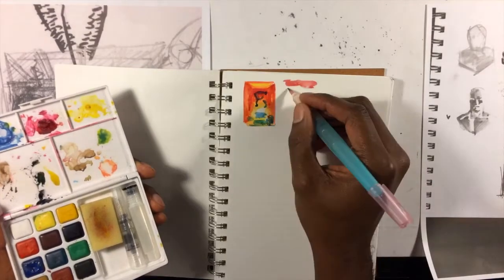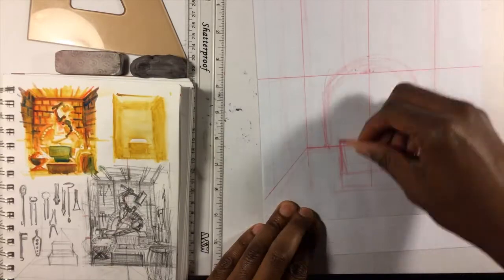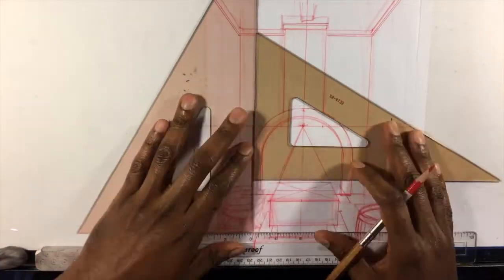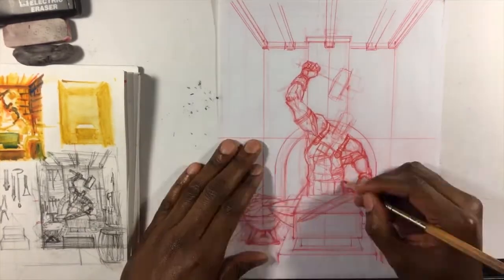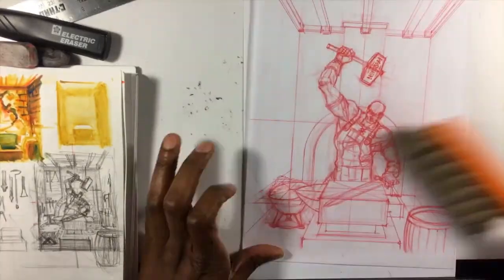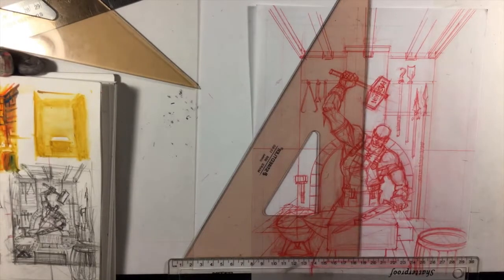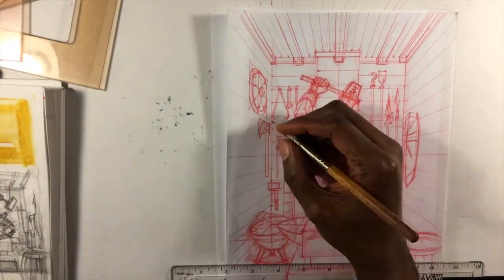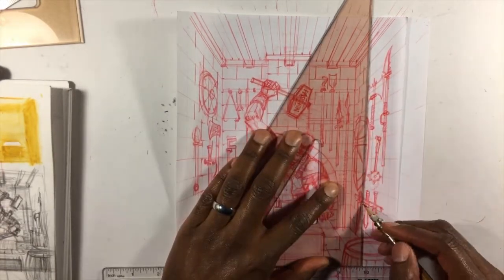Composition, Space, & Perspective in Layout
Sign up for my FREE weekly newsletter and get a FREE digital comic book

I'm trying to balance and refine the composition, space, and perspective as I move a concept from thumbnails to a layout drawing.

Video #176